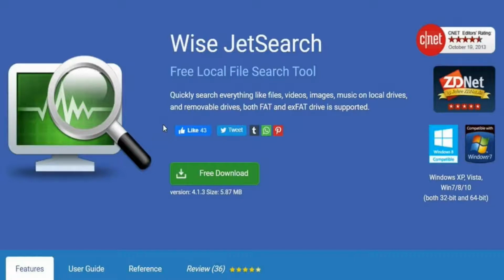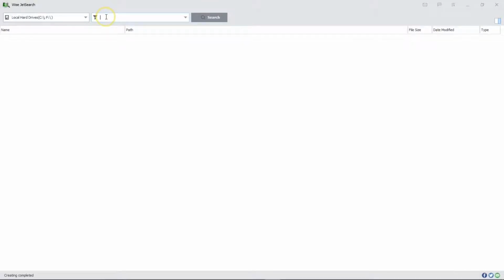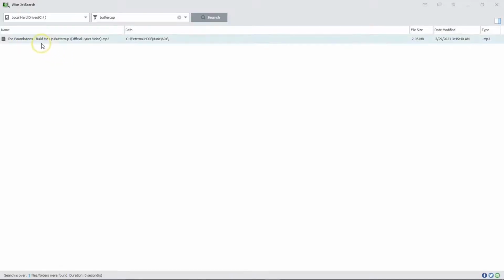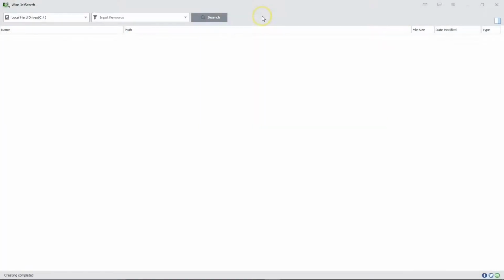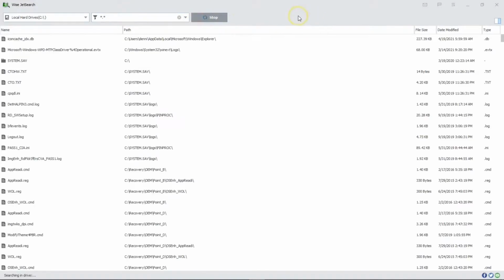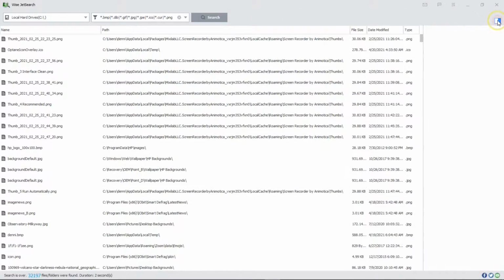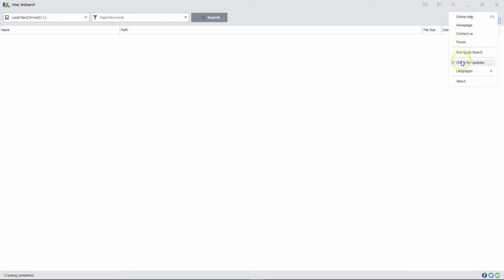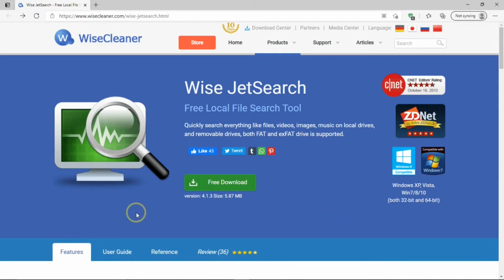This Is the Best Search Program For PCs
Wise Jetsearch is your ultimate weapon for tracking down files on your PC! With countless files scattered everywhere, finding that tricky document can be a real headache, especially when the Microsoft Windows search feature fails you. But fear not! Wise Jetsearch is here, and it's a free, top-notch search tool! Lightning-fast, super user-friendly, and packed with wildcard search features, it lets you dive into all drives on your PC, even the removable ones.